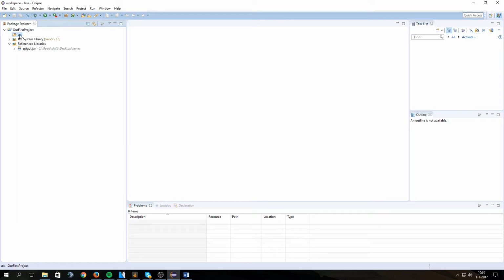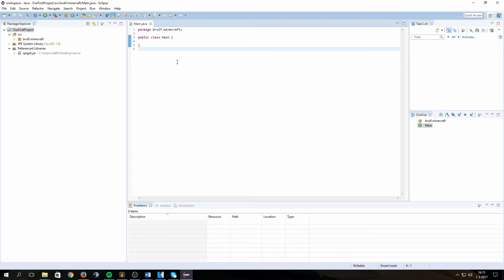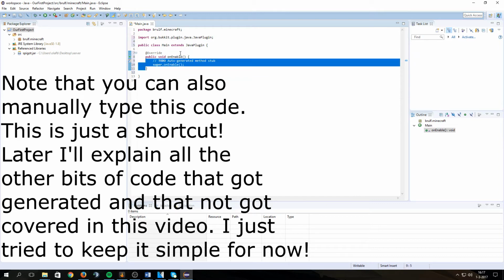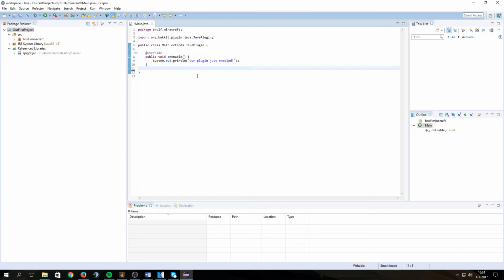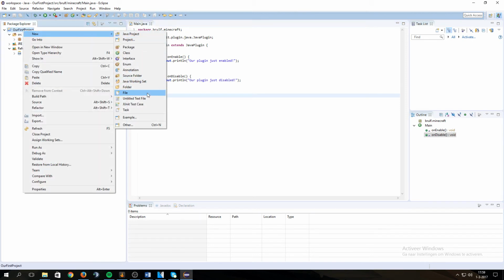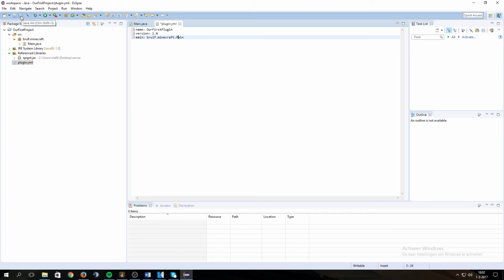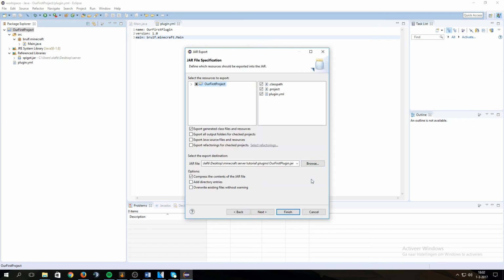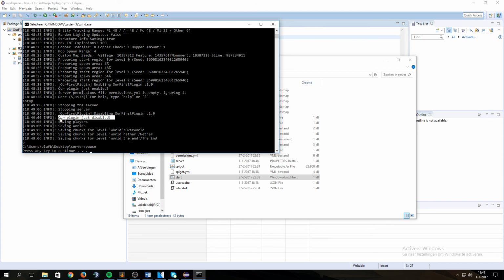How to make a Minecraft plugin 2# - Creating your first plugin!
Hello guys! Bringing you the second video in this series.
Make sure to leave behind all your questions in the comments below!

I plan on releasing episode three this week, so be on the lookout for it!